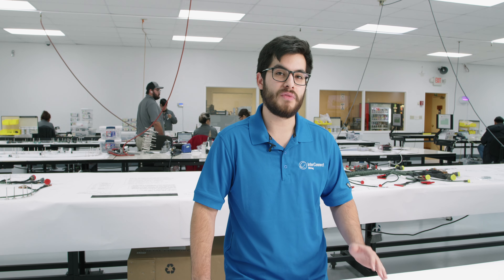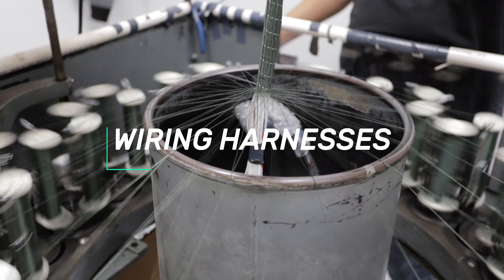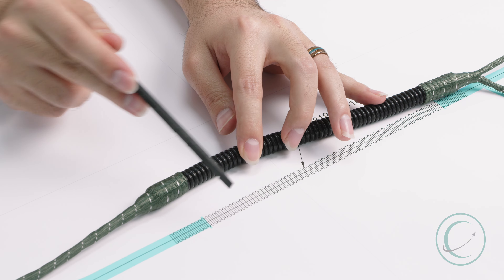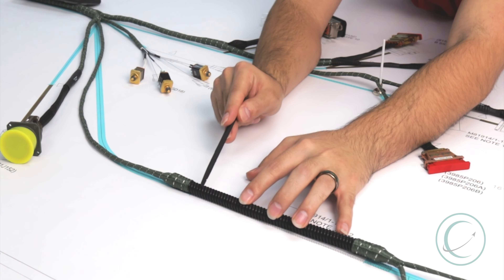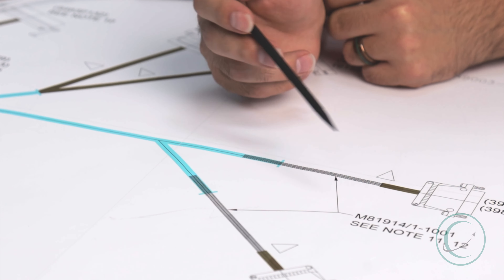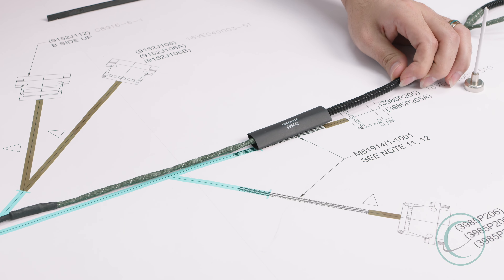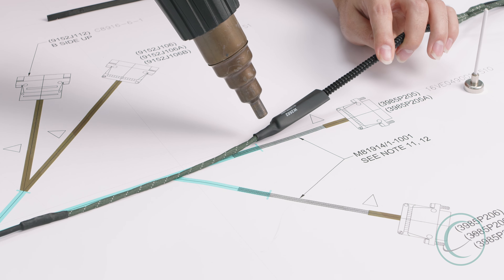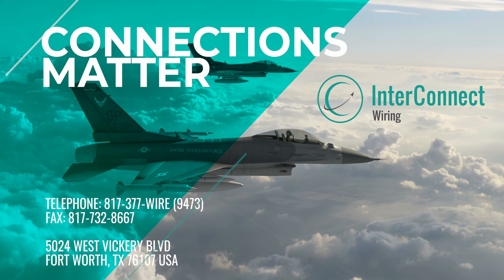Inspecting a Wiring Harness: Part 4 - Shrink Reference Designators & Braid Over Convoluted Tubing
Hi, my name is Malich and I’m the Training Manager at InterConnect Wiring, where Connections Matter. Today we’ll be looking at shrinking reference designators as well as braiding over convoluted tubing.

Shrinking Reference Designators & Braiding Over Special Convoluted Tubing

When looking at braid going over special convoluted tubing, you can see that our HAD here shows a great demonstration of this blue line being the braid and this wavy formation being the convoluted tubing. This lines up with what we have right here. You’d braid over onto the convoluted tubing to hold onto it tightly, and the convoluted tubing would be used in an aircraft where you’d want chafing protection, flexibility, as well as moisture resistance. This all comes together to be braided over and holds it so that way you can protect the wires in the aircraft.

When shrinking a reference designator, there’s a couple of things you want to take note of. You want to make sure that you place it in the correct location. In this case, the triangle denotes the location. You also want to make sure that the words printed on it match the location that you’re shrinking it to.

Here we’ll demonstrate what it looks like to shrink a reference designator. This is just for demonstration purposes only so in this case, the letters do not match. But we would take our heat gun, we would very carefully apply it to one end, and allow the heat to shrink both sides with a small turn. We would keep going along the length until it is completely shrunk.